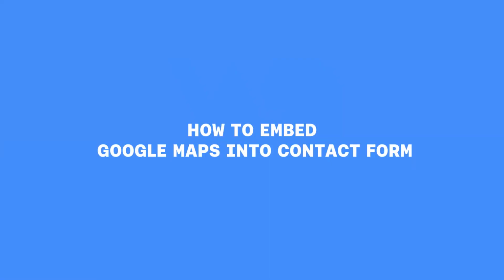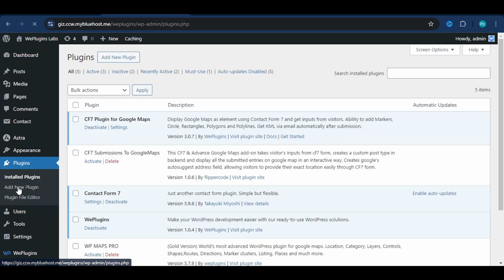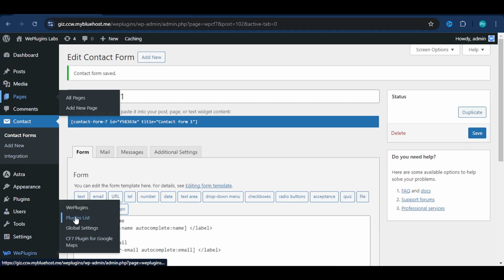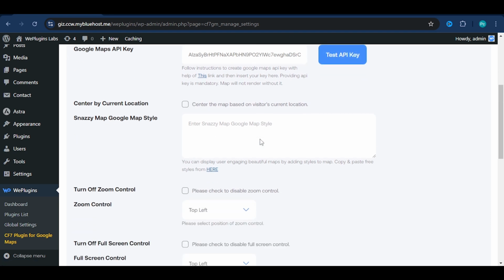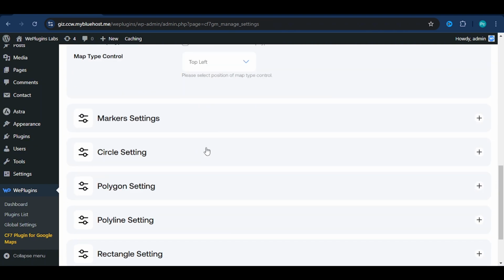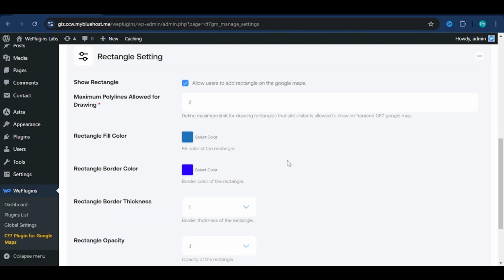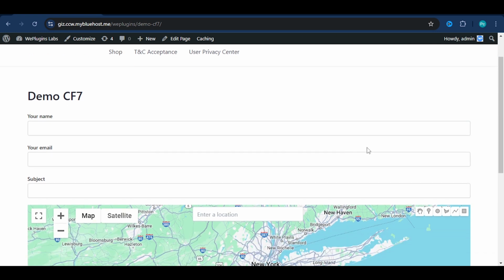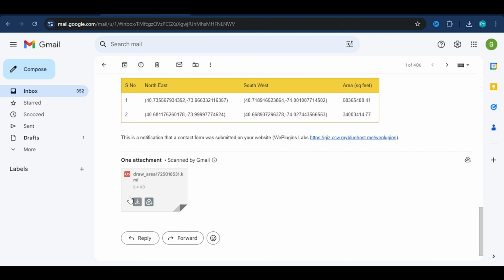How to Add Google Maps to Your Contact Form in WordPress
In this video, we’ll walk you through the process of adding Google Maps to your contact form in WordPress using the CF7 Google Maps Plugin If you’re looking to enhance your contact forms with interactive maps, this step-by-step guide will show you exactly how to integrate Google Maps seamlessly with your forms. Perfect for websites that want to provide location details directly on their contact page!

🔍 Timeline:

 • 00:00 - Introduction
 • 00:30 - Setup Contact Form in WordPress
 • 01:25 - Installing Cf7 Google Maps Plugin
 • 01:45 - Basic Settings
 • 03:40 - Embed Google Maps into Contact Form
 • 04:06 - Live Demo of Google Maps with Contact Form
 • 4:37 - Google Maps Data into Email

🚀 Benefits:
 • Make it easier for users to find your location with embedded maps.
 • Customize your map settings to reflect your business or event location.
 • Improve your website’s functionality and appearance with integrated maps.

Boost your contact form’s effectiveness by adding Google Maps today!